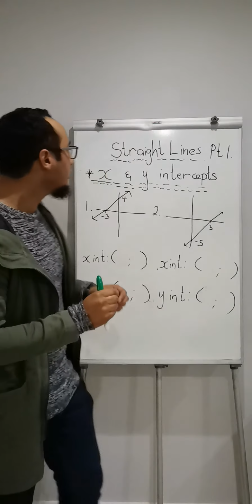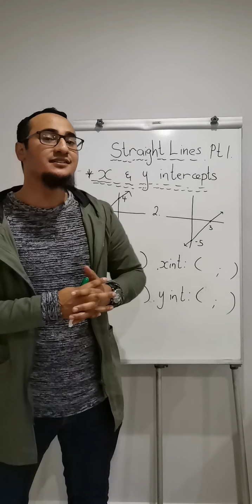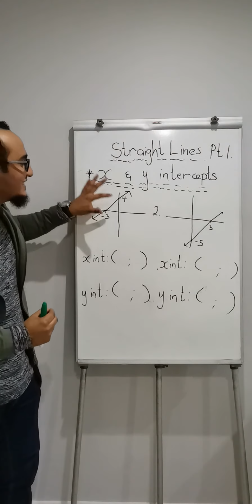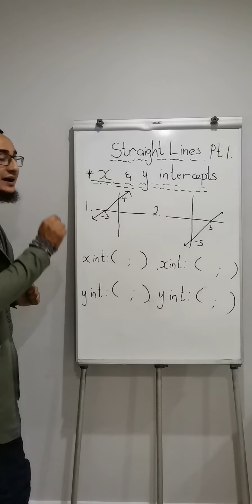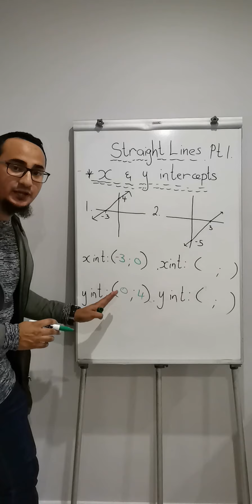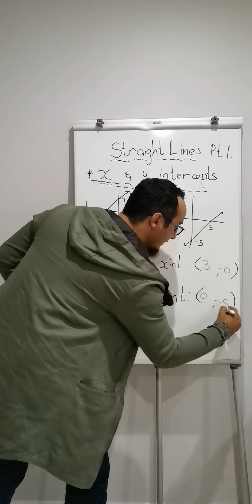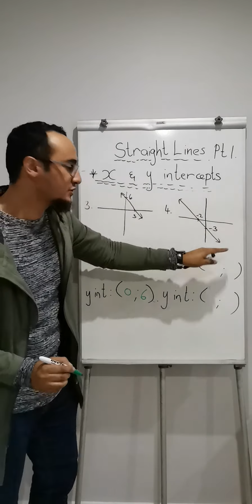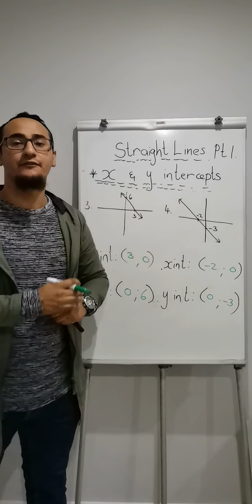Grade 9 and 10: Geometry of Straight lines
In today's lesson, we begin part 1 of Geometry Of Straight Lines. More specifically, determining the coordinates of the x and y intercepts. This is an extremely important topic, which is the basics for grade 9, 10, 11 and 12. Right now we are just doing the basics. If you are struggling with this topic at school, watch this space because I will attempt to complete every aspect of Geometry Of Straight Lines.